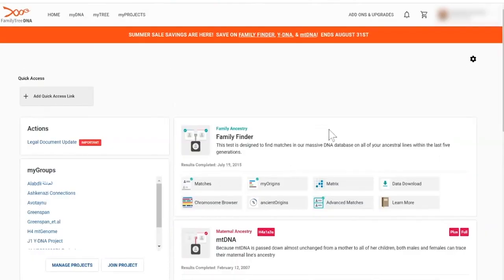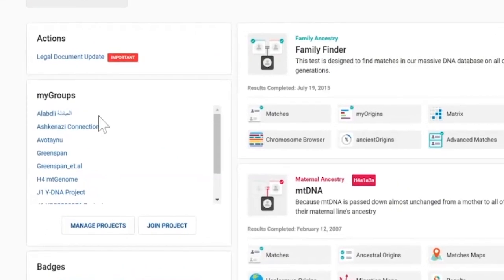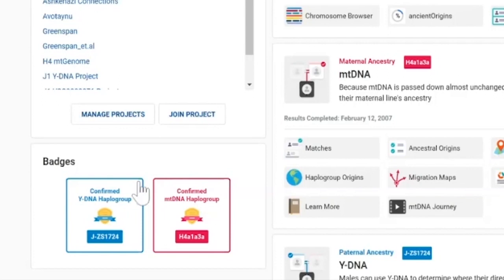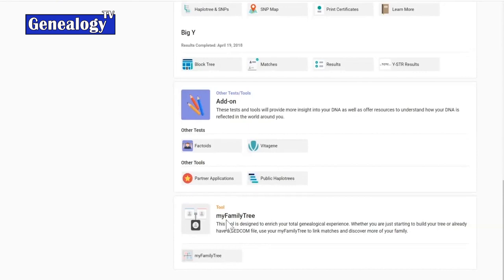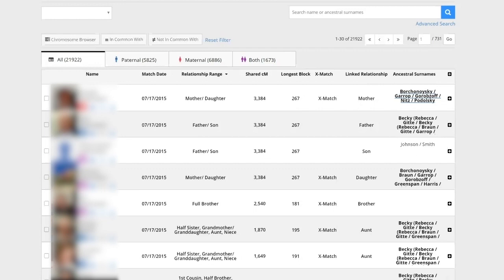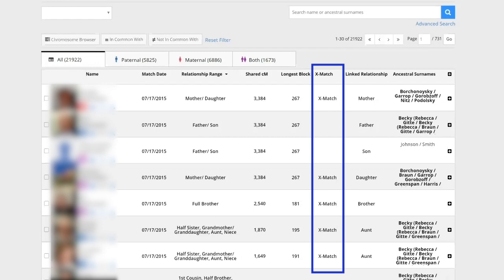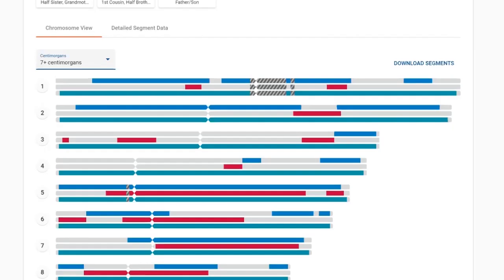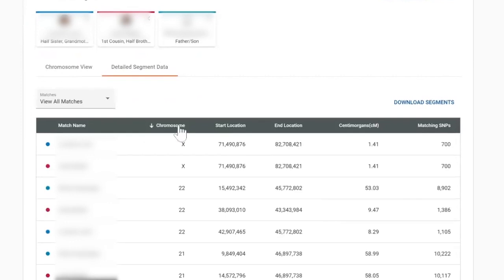FamilyTreeDNA: Overview & Family Finder Autosomal Test (Part 1 of 3) Genetic Genealogy 2019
FamilyTreeDNA (FTDNA.com) can be another great service for researching your family history by using their Family Finder, Y-DNA, Mitochondrial DNA of their genetic genealogy services.  This is a three part series.  In this (part one) episode, is an overview of FamilyTreeDNA and the Family Finder Service (the broad genetic family tree view).  Part Two covers the Y-DNA (the father’s line)  testing and tools, and Part Three covers the Mitochondrial DNA (the mother’s line).